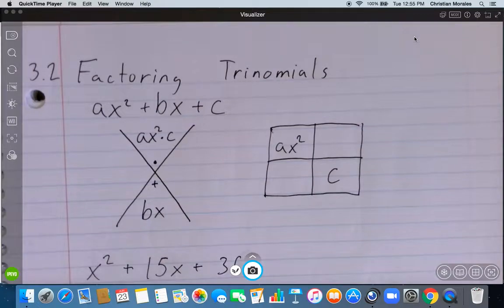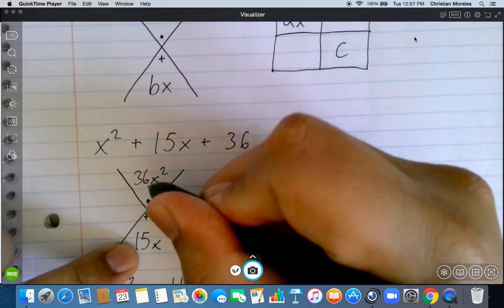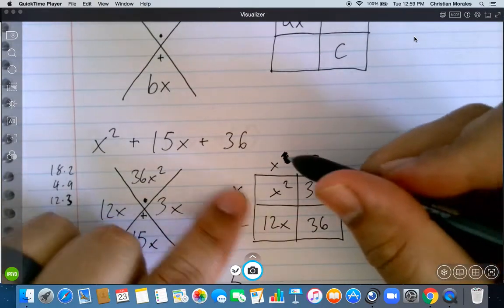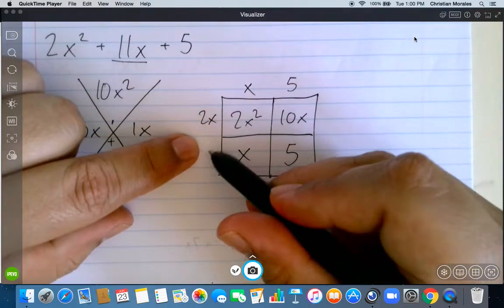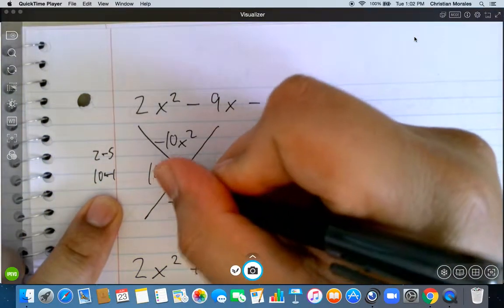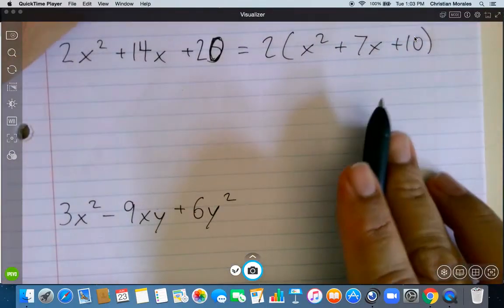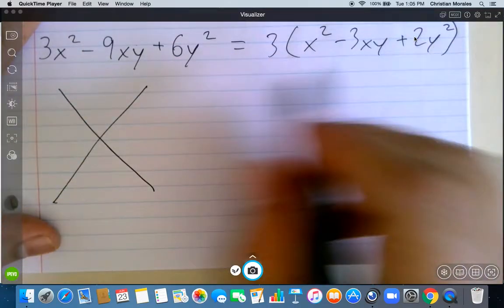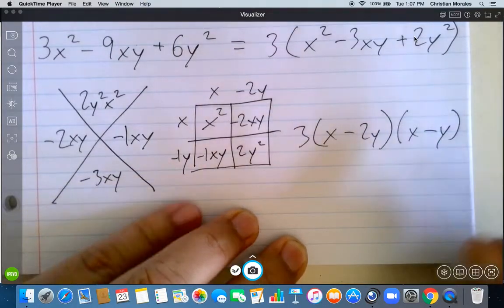3.2 Factoring Trinomials